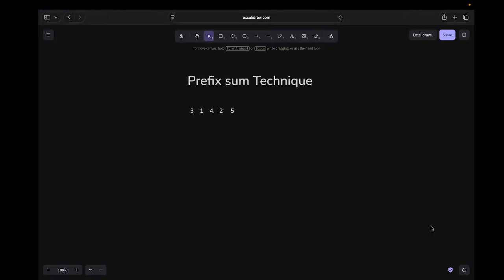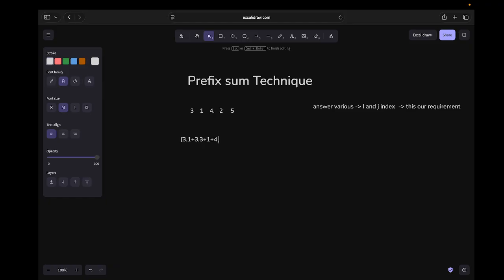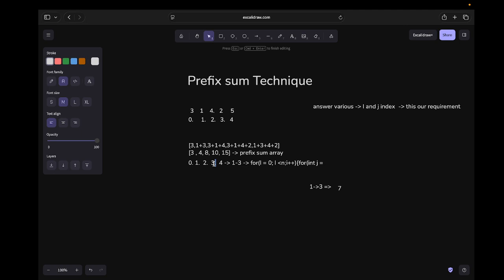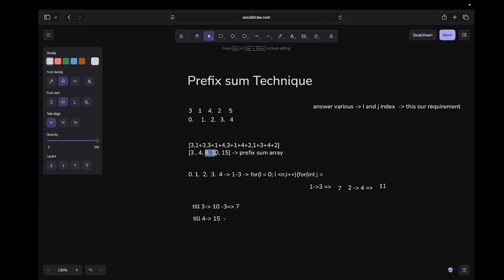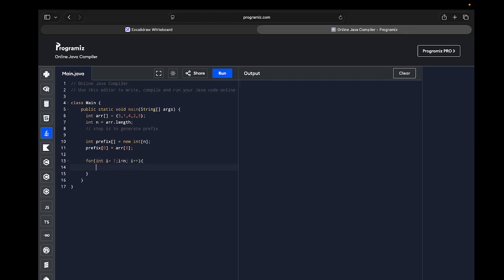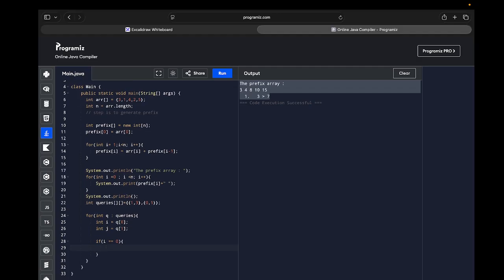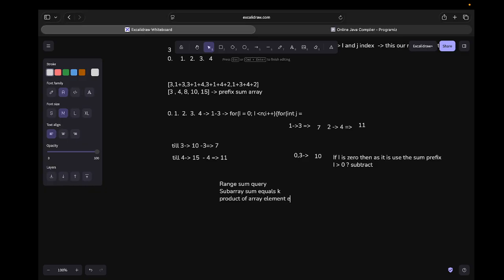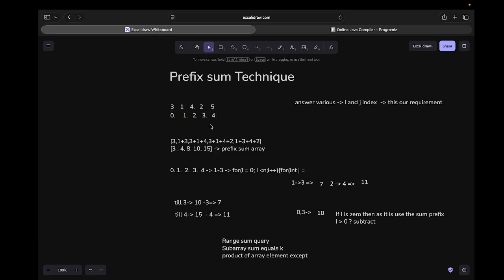Prefix Sum Explained in Java — 3 LeetCode Problems Solved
🚀 Master the Prefix Sum Technique - One of the Most Powerful Array Optimization Methods!

In this complete tutorial, you'll learn everything about the Prefix Sum (Cumulative Sum) technique that helps you solve array range query problems in O(1) time instead of O(n).

📌 What You'll Learn:
✅ What is Prefix Sum and why it matters
✅ Step-by-step implementation from scratch
✅ Time & space complexity analysis
✅ Common use cases and problem patterns
✅ Real coding examples and problem solving
✅ Interview tips and common mistakes to avoid

🎯 Perfect For:
- Computer Science students
- Coding interview preparation (Google, Amazon, Microsoft, Meta)
- Competitive programming enthusiasts
- LeetCode, CodeForces, HackerRank practitioners
- Algorithm learners at any level